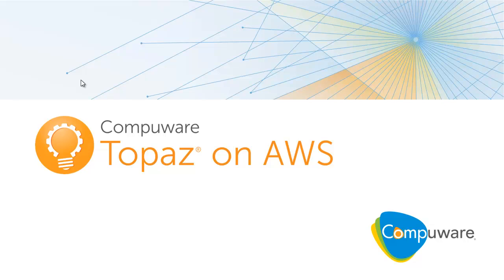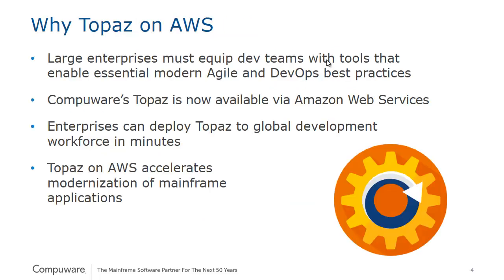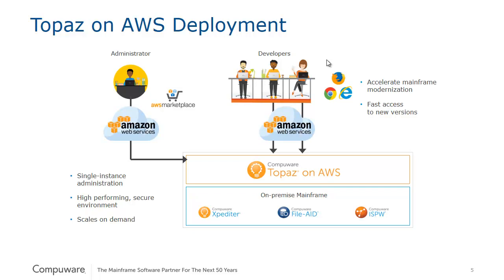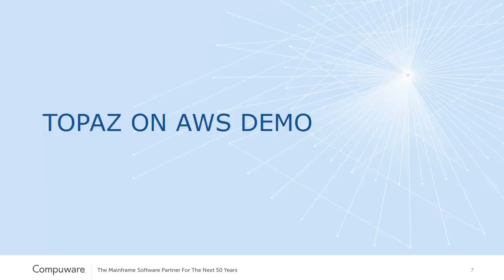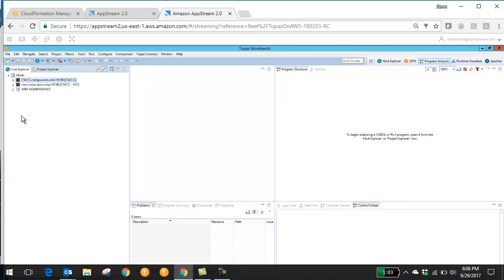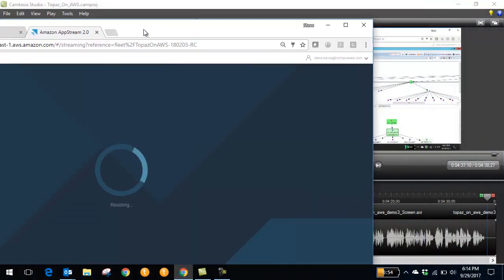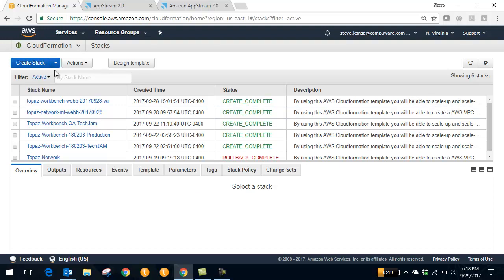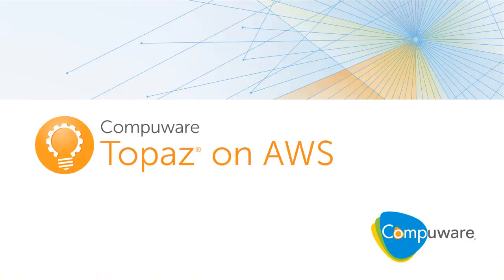Cloud Access to Modern Mainframe Development | Topaz on AWS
Compuware Topaz on AWS is the industry’s first cloud access to a modern mainframe development environment, providing developers immediate access to new capabilities in Topaz. During this brief demo:

- How the Topaz on AWS deployment framework works
- Learn how Topaz on AWS can help your organization unleash developer productivity and free up administrative resources
- See how easy it is for administrators to set up and how developers can access the same Topaz functionality as their on-premise applications from within AWS